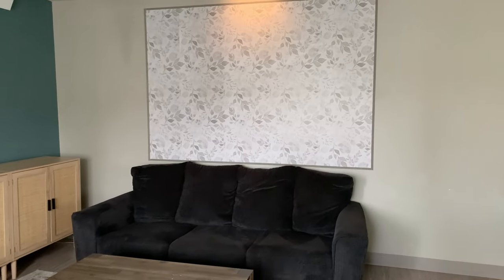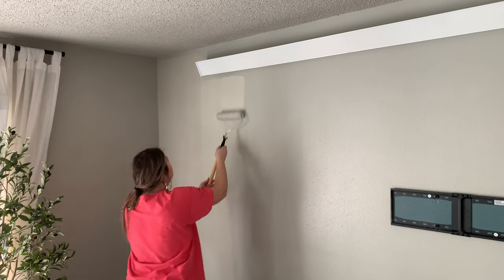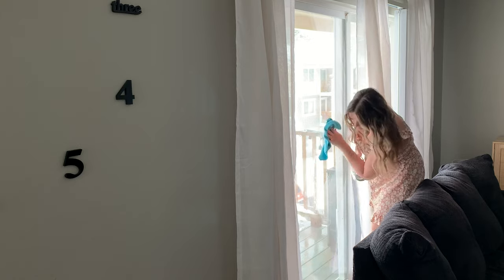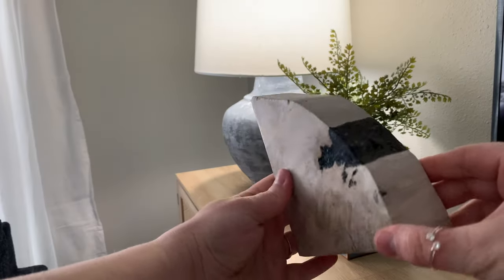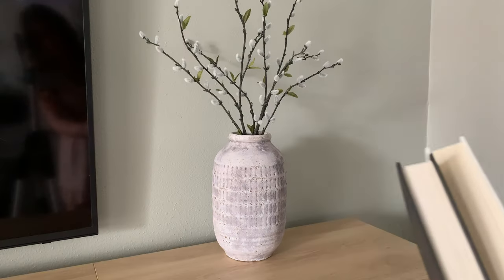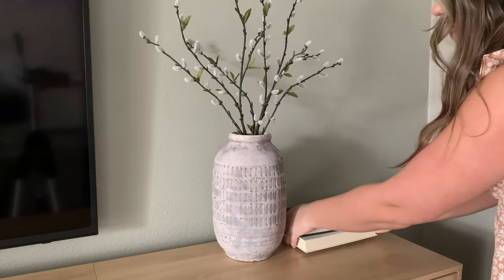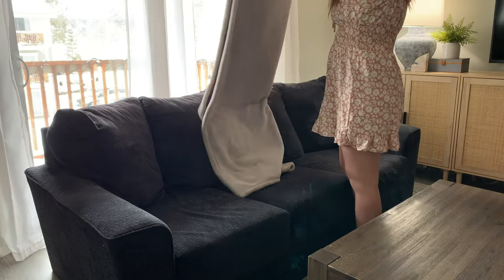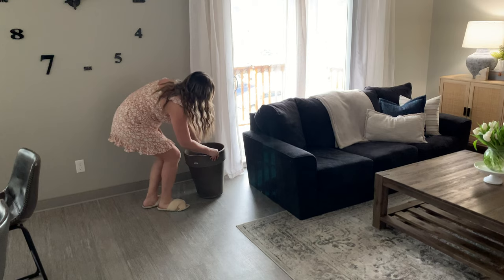2023 🌱SPRING DECORATE WITH ME | COZY + NEUTRAL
2023 Spring decorate with me + cozy + neutral

Welcome back everyone! Today I am kicking off the Spring season with a living room spring decorate!
LINKS
-SPRAY BOTTLE
-CURTAINS
 -LIVING ROOM RUG
-COFFEE TABLE (Similar to the one I have)
-WALL PAPER
-TV STAND
-PILLOW COVERS
-PICTURE LIGHT
-OLIVE TREE